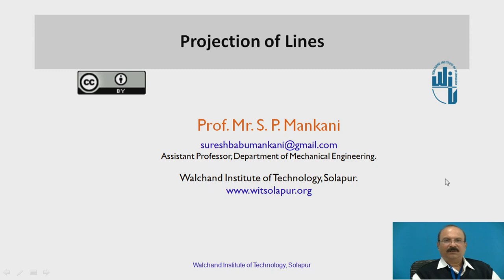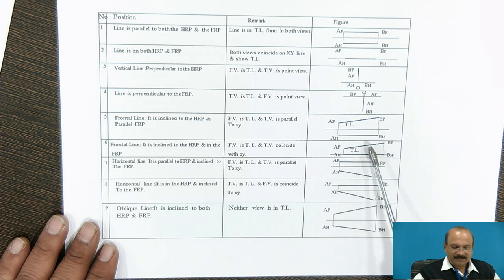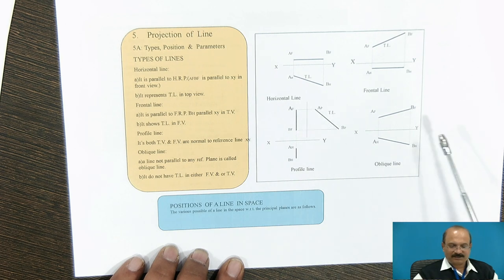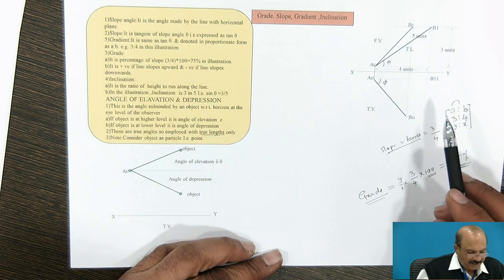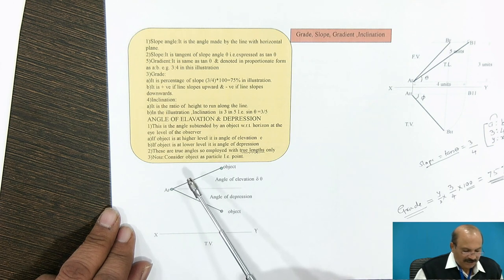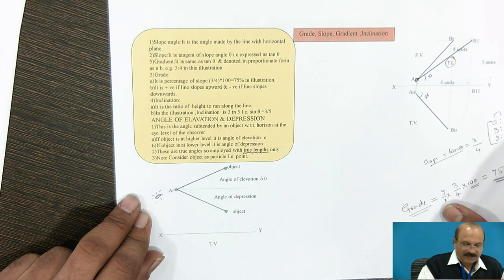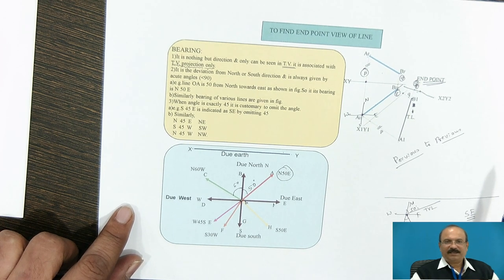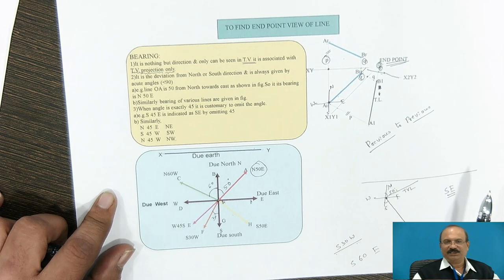Projection of Lines-IV